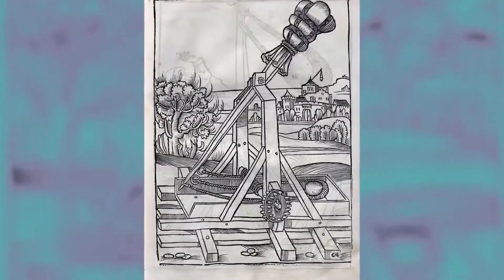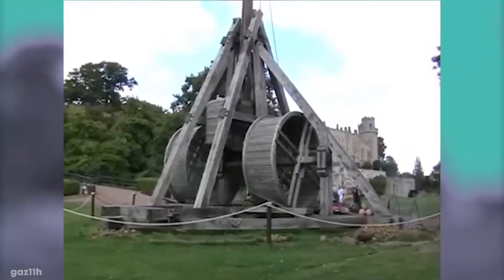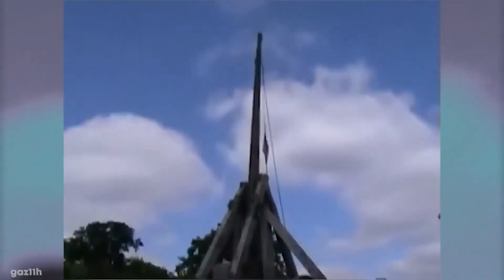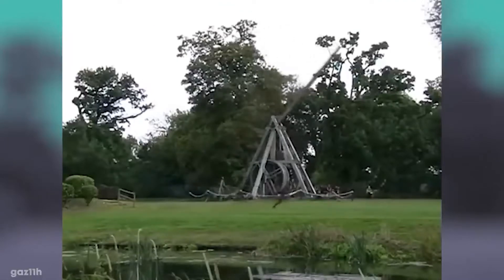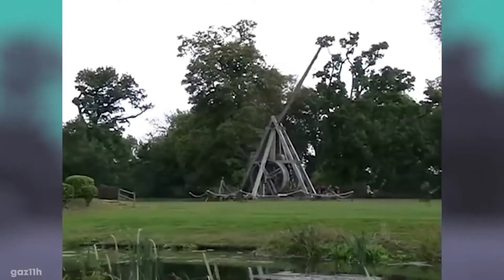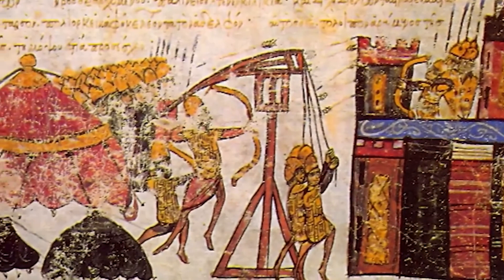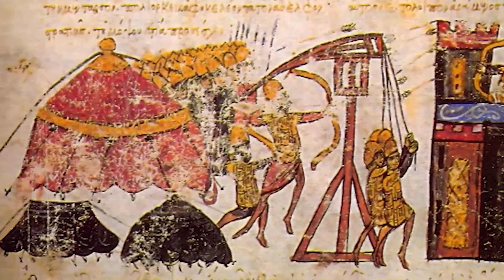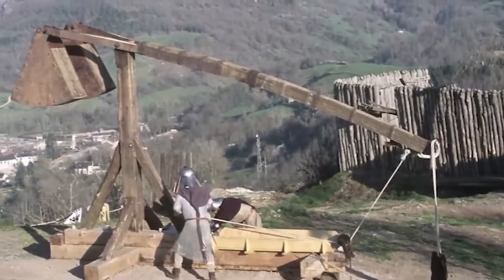The Invention Of The Counterweight Trebuchet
Counterweight Trebuchets were for centuries one of the most powerful types of siege engines to be used on battlefields and was only with the introduction of gunpowder, that they eventually became obsolete.